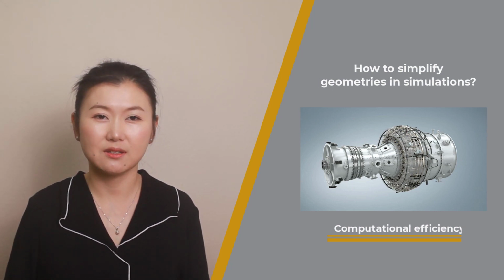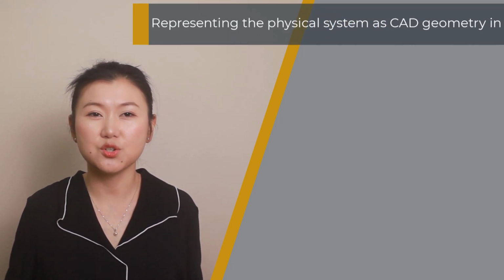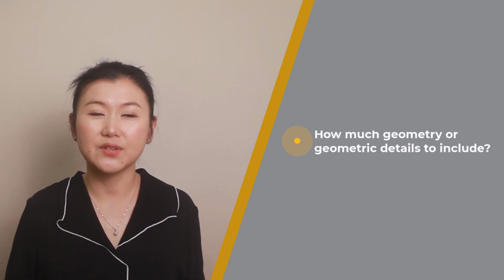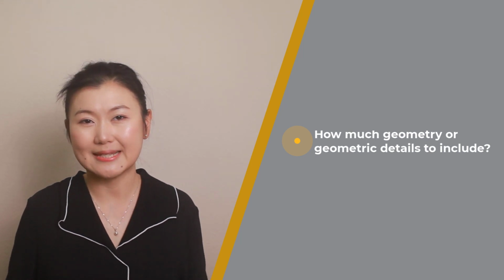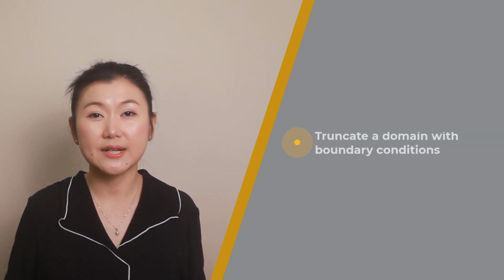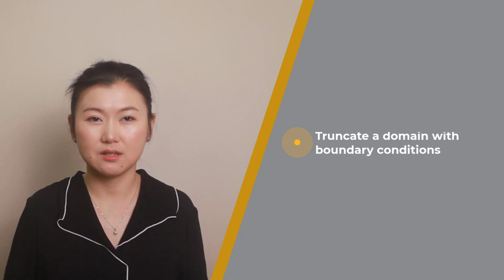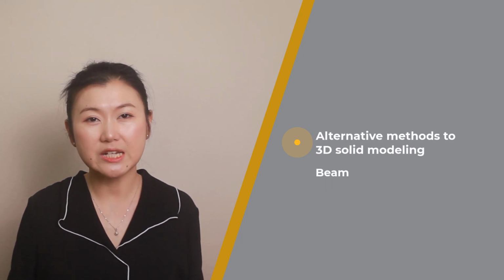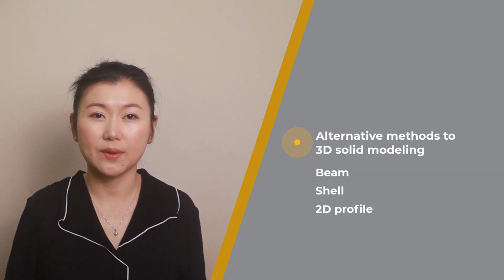Geometry Representation Using Ansys Mechanical – Course Overview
In this course, we’ll go through the thought process involved in determining how much of our assembly or system to include in the simulation. We need to consider the implications of truncating our domain with boundary conditions. We’ll also explore alternative methods to 3D solid modeling, such as using beam, shell, or 2D profiles that can speed up the solutions considerably when applicable.